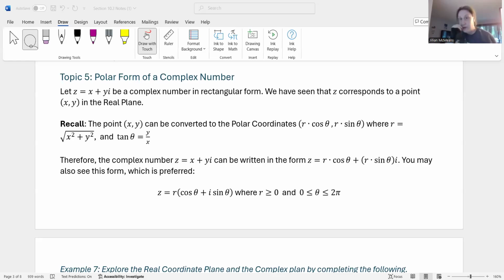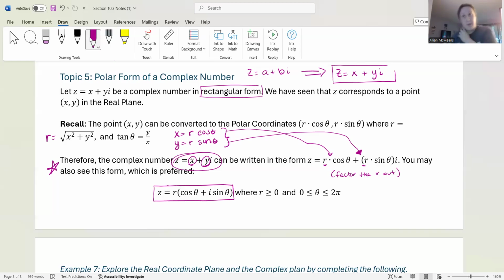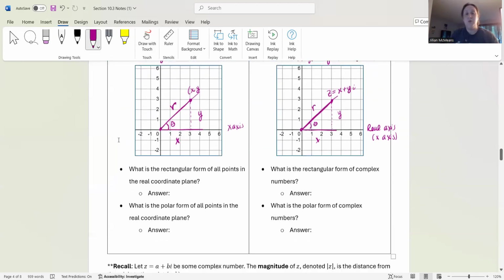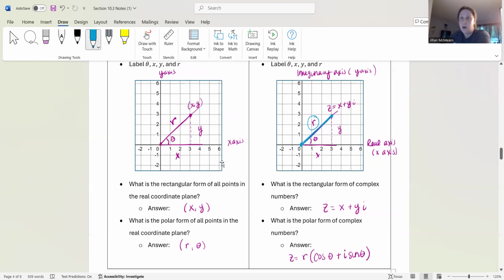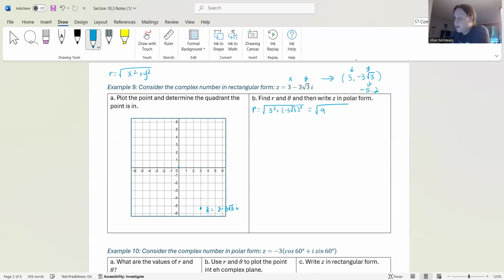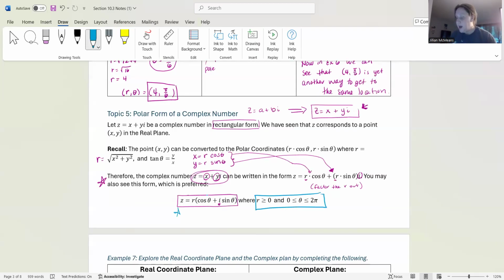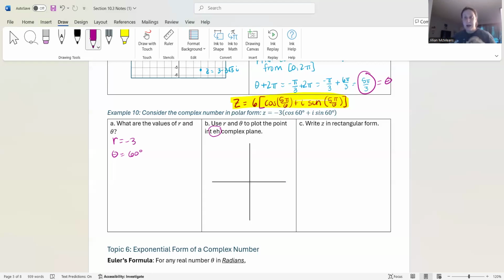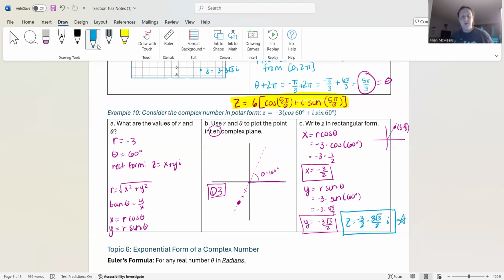M172 Section 10.3 Topic 5